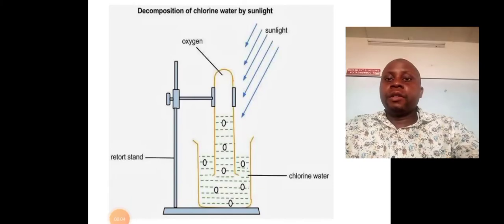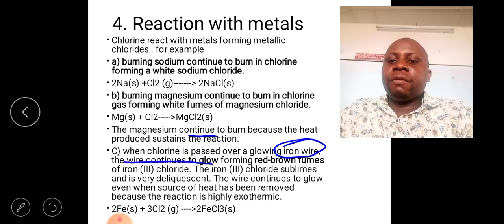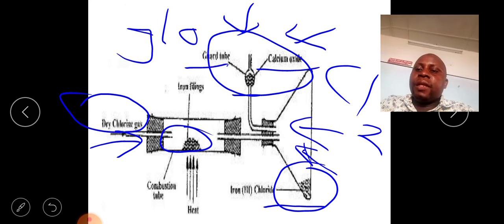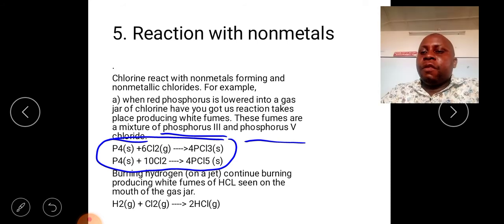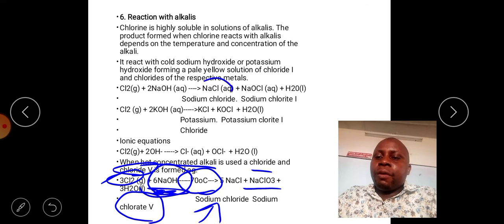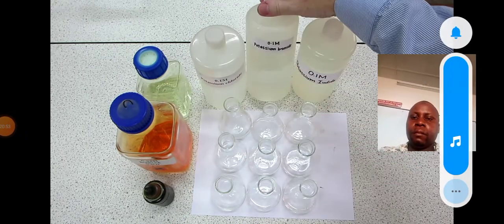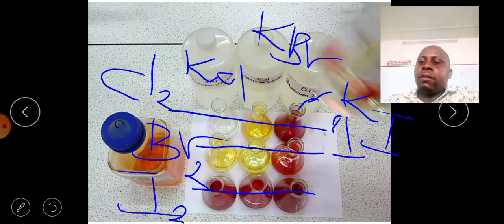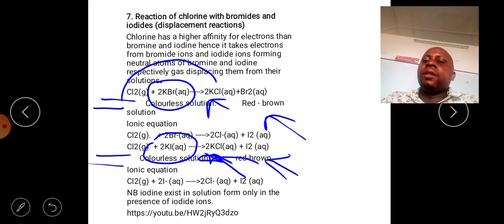Lesson 2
Contains some physical and chemical properties of chlorine